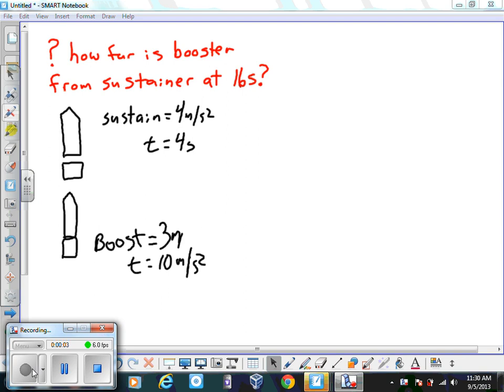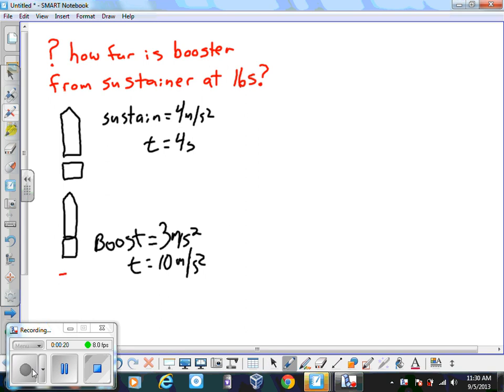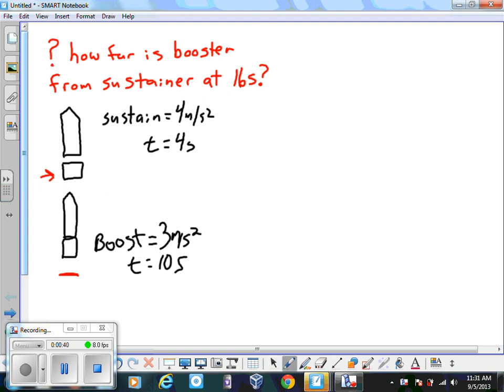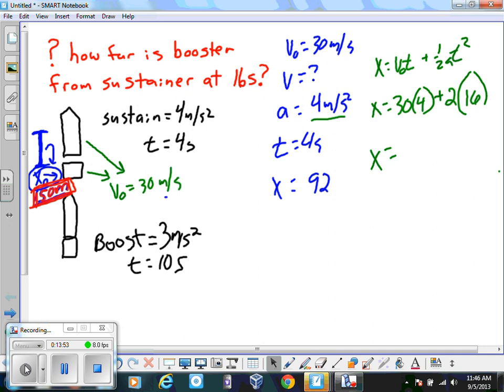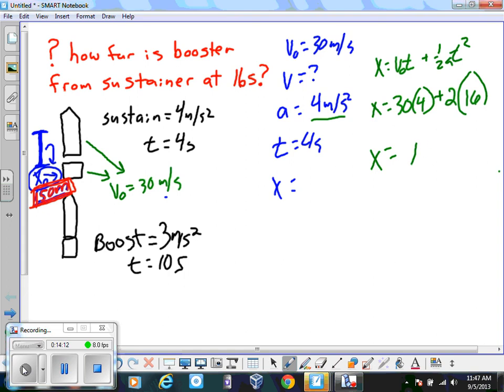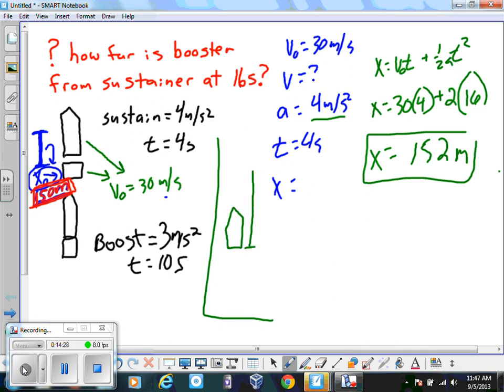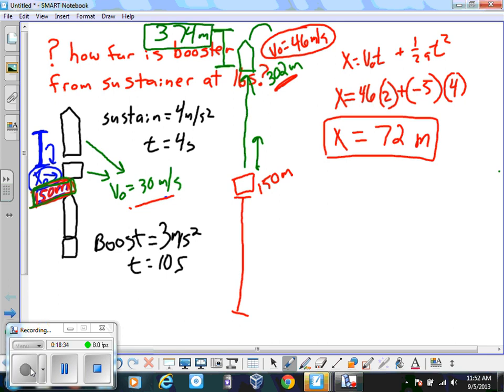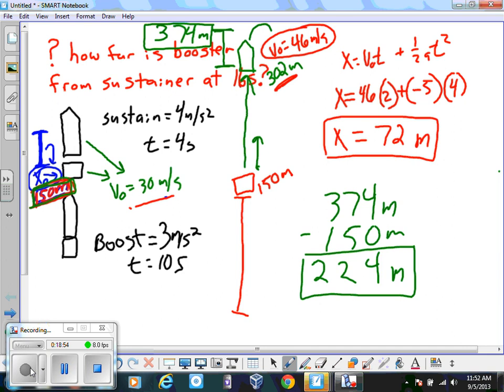5.3 Two stage rocket instructional VIDEO ANSWER